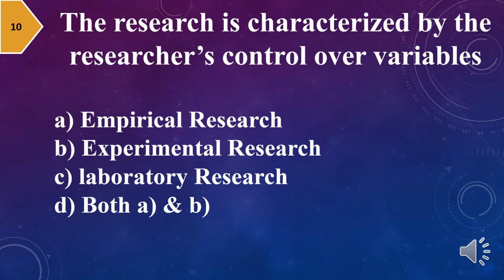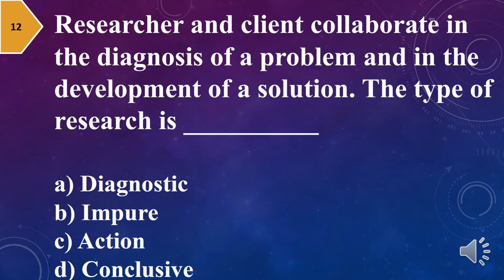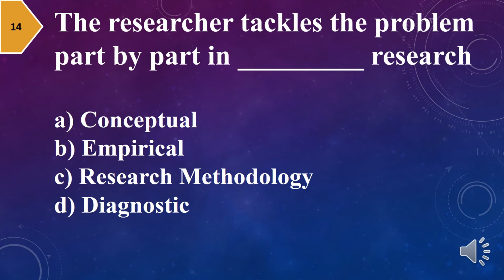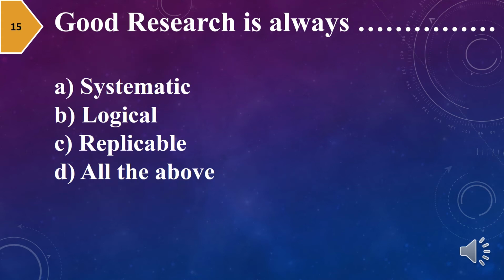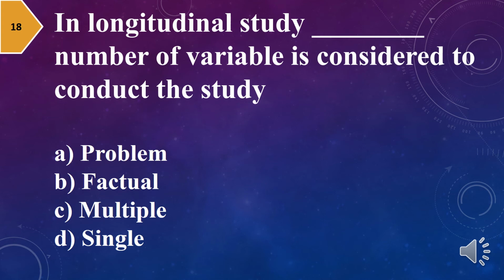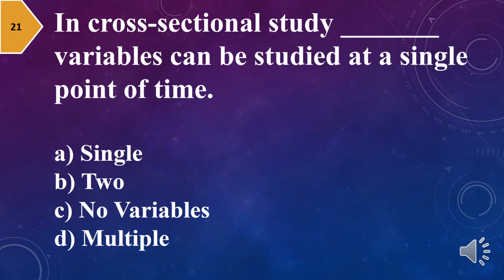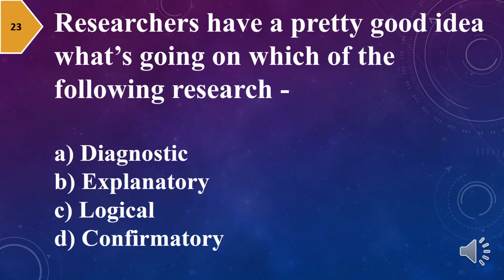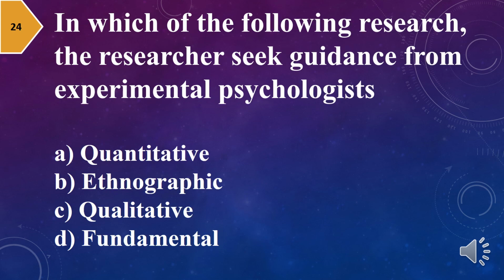RESEARCH METHODOLOGY - LEC 2 - MCQ 1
This video covers multiple choice questions with discussions on Introduction to Research Methodology and Types of Research.